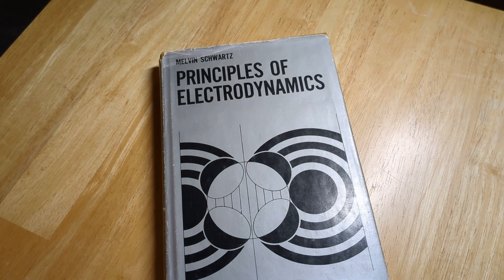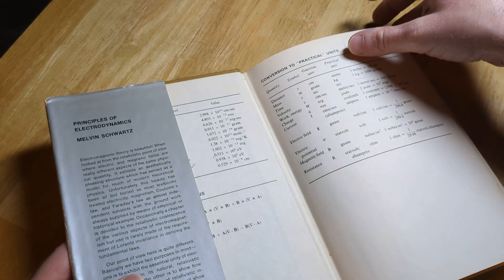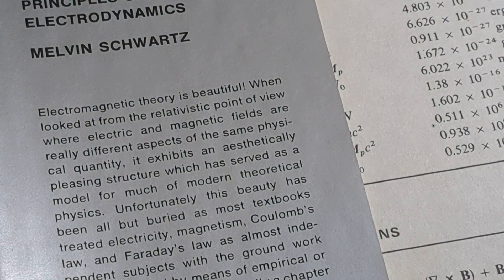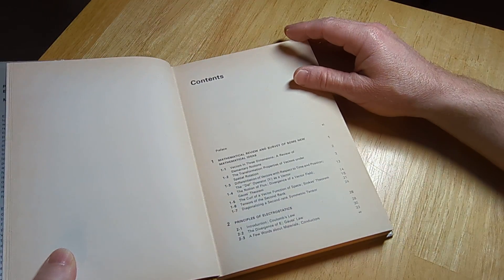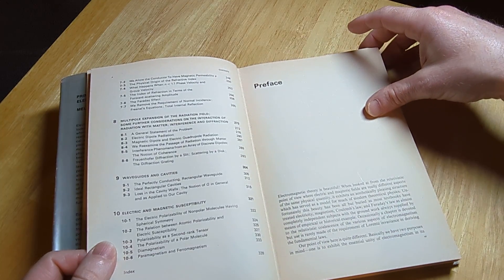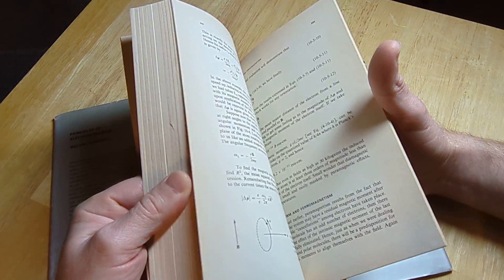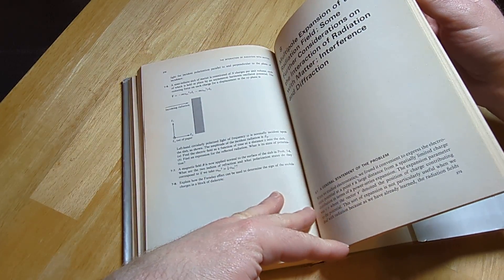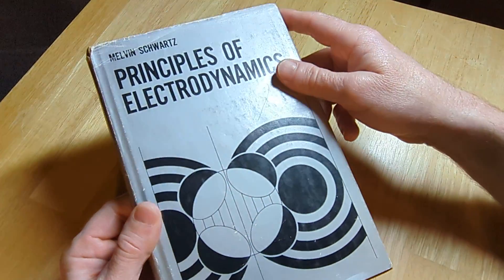Electrodynamics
My Courses || This is Principles of Electrodynamics by Melvin Schwartz.